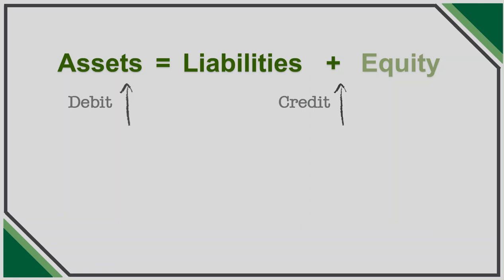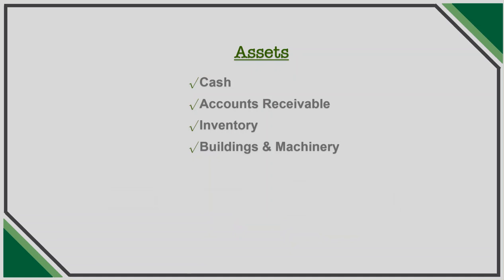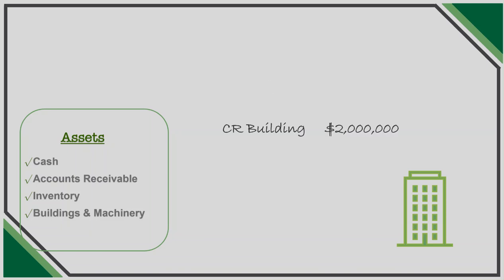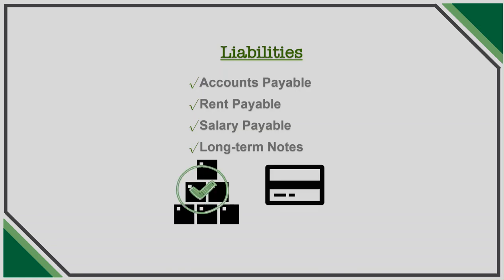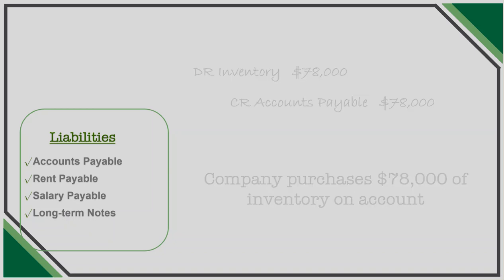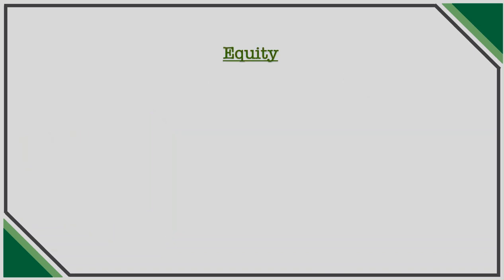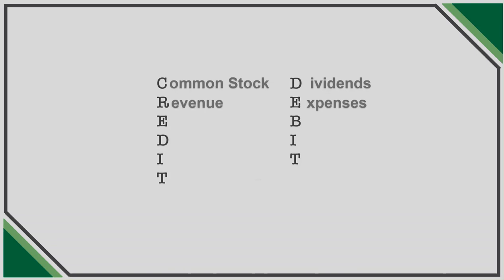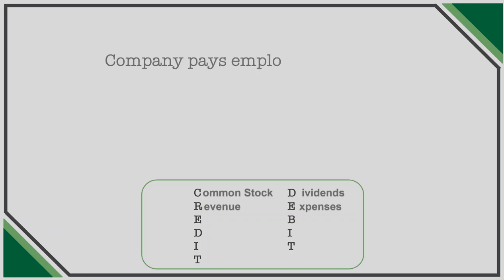Ep. 2 - A simple guide to understanding Debits and Credits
Episode 2 -  understand debits and credits in under 10 mins!  In this lesson we understand how assets, liabilities, and equity are increased and decreased using debits and credits.  Learn how to create journal entries and learn easy strategies for remembering when to debit or credit an item.  Also receive an introduction to examples of assets, liabilities, and components of equity in order to classify an account accurately.